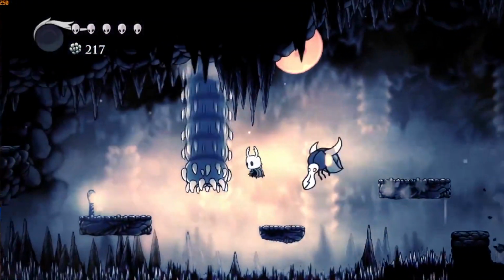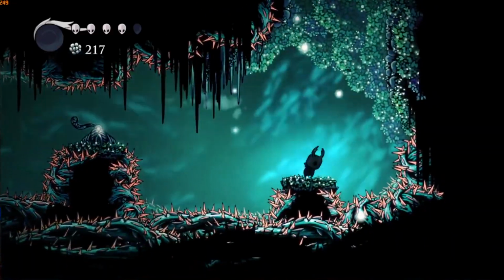Speedrunning The Any% World Record of HOLLOW KNIGHT...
This time we’ll be dissecting Hollow Knight's speedrun route, and how this and a handful of tricks allowed a runner by the name of “SkateKing” to beat the game in only 31 minutes and 24 seconds.

The Songs In This Video:
Hollow Knight - Enter Hallownest
Hollow Knight - Mantis Lords

Chapters:
0:00-0:59 Intro
1:00-4:49 The Speedrun
4:50-5:43 Outro